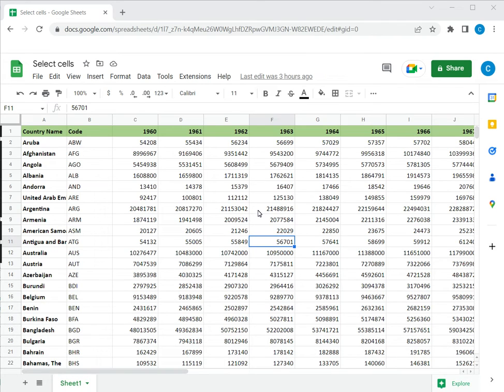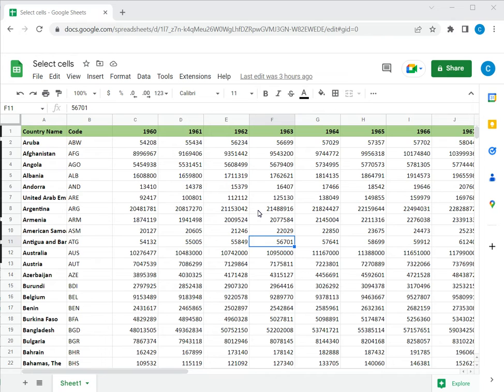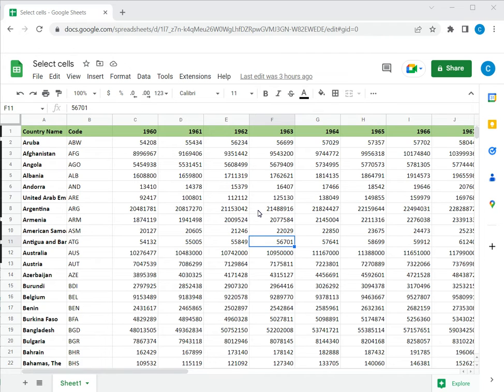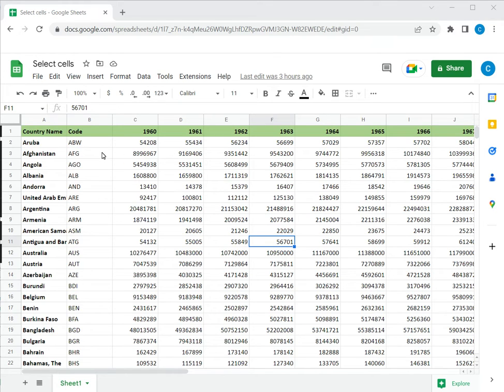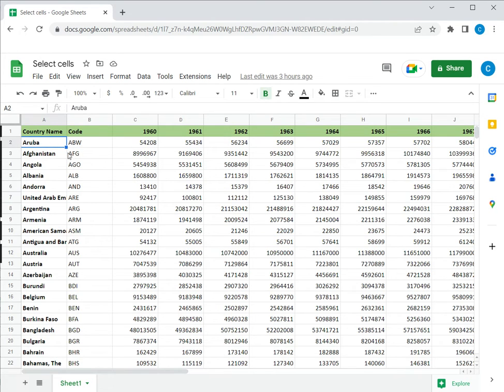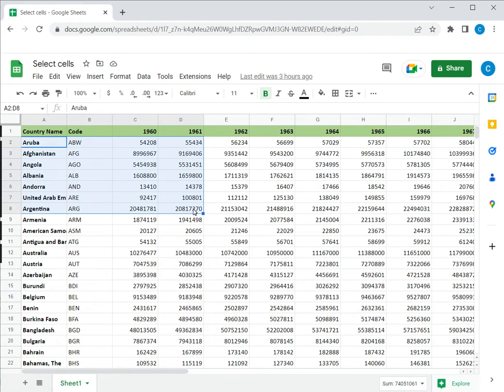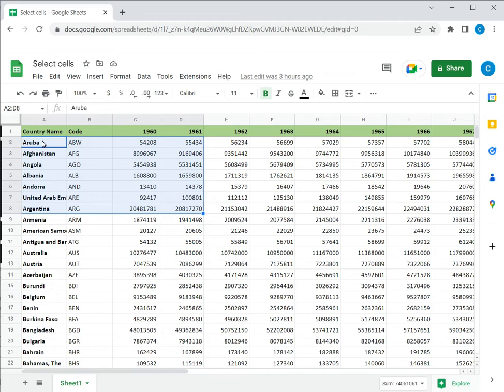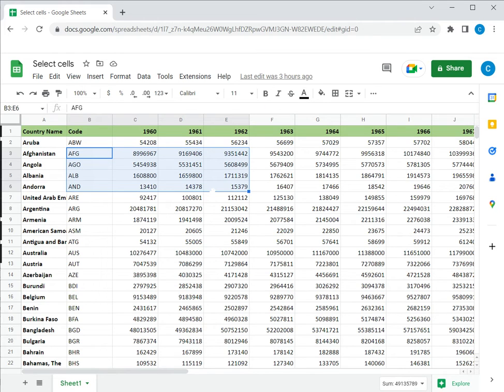How to select cells in Google Sheets